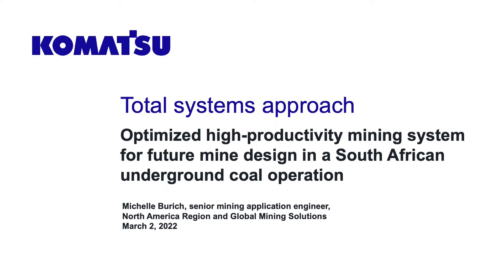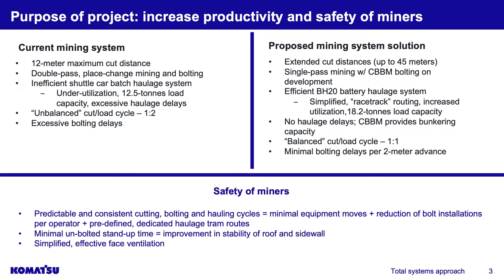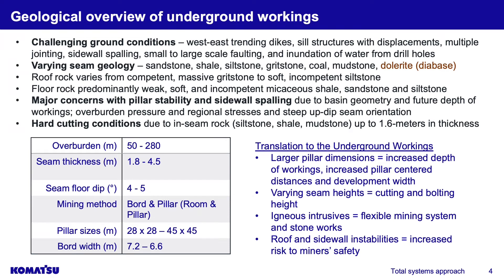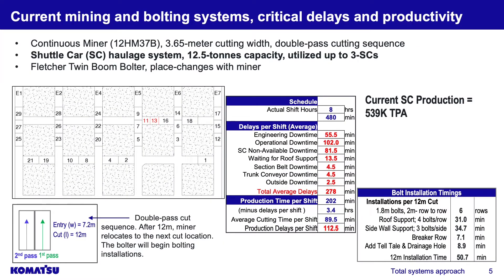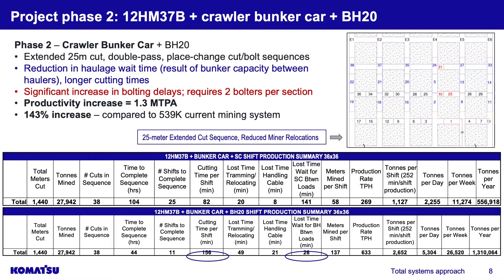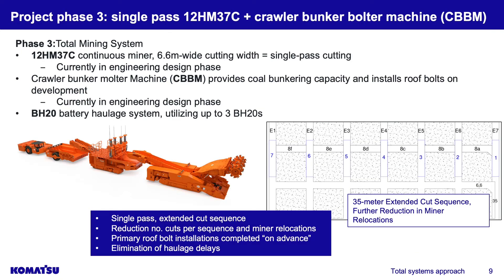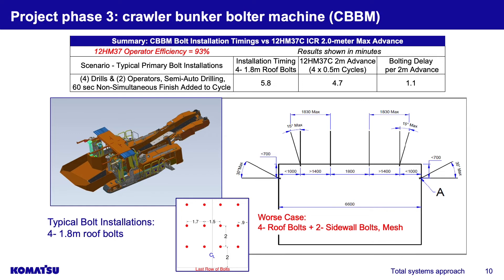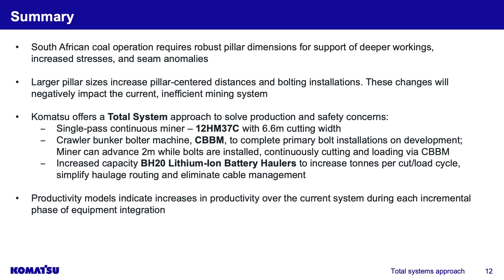Total systems approach - Optimized high productivity mining system for future mine design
Learn how an optimized, total system approach to future mine design was developed for simultaneous cutting and bolting; eliminating haulage delays; decreasing bolting delays; reducing miner relocations; and increasing production of 1,900 tonnes per shift.